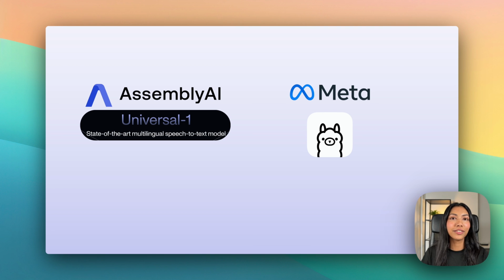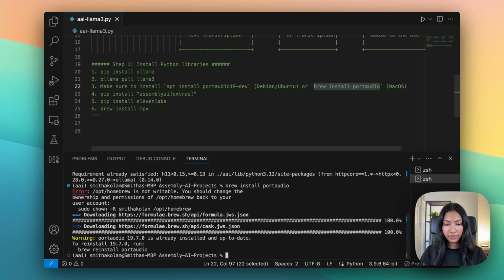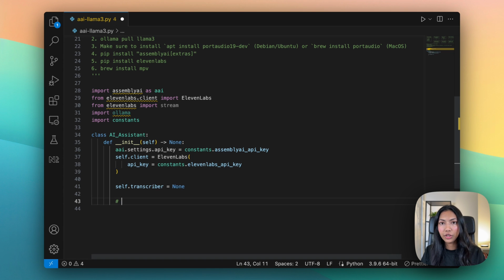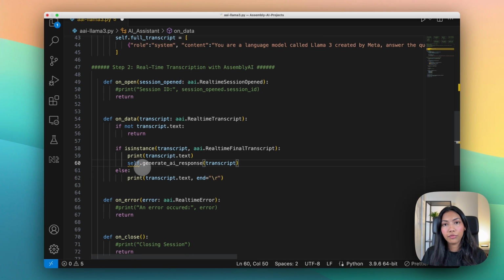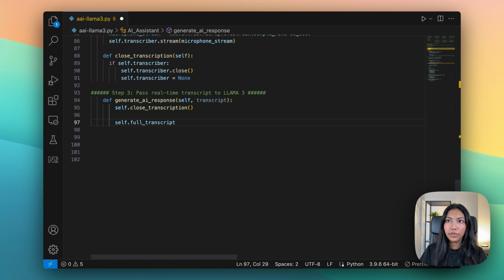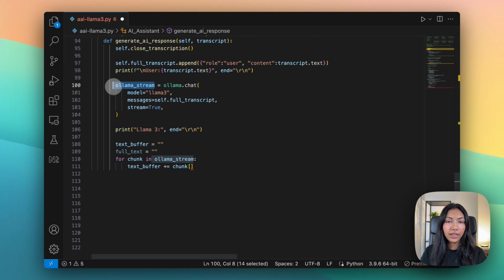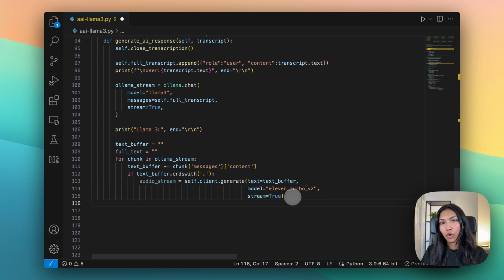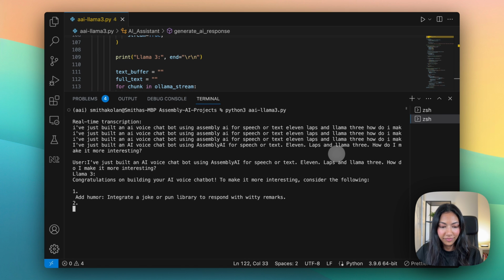Build A Talking AI with LLAMA 3 (Python tutorial)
Learn to build a talking AI! This tutorial covers real-time transcription with AssemblyAI, using LLAMA 3 as the language model with Ollama, and ElevenLabs for text-to-speech.

Timestamps:
00:00 - Demo
00:17 - How we will build a talking AI with LLAMA 3
00:34 - Streaming Speech-to-text with AssemblyAI
02:07 - Step 1: Installing python libraries
05:35 - Step 2: Streaming Speech-to-text with AssemblyAI
09:10 - Step 3: Generating an AI response with Ollama & LLAMA 3 and Text-to-speech using ElevenLabs

▬▬▬▬▬▬▬▬▬▬▬▬ CONNECT ▬▬▬▬▬▬▬▬▬▬▬▬